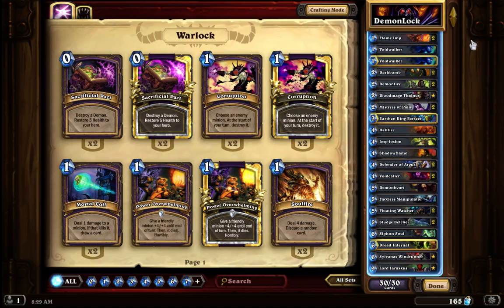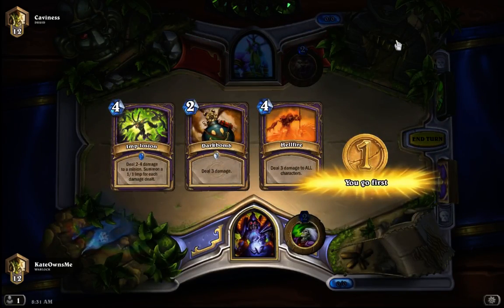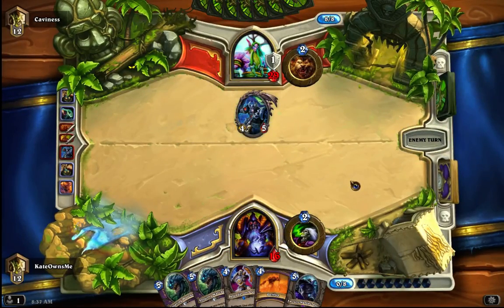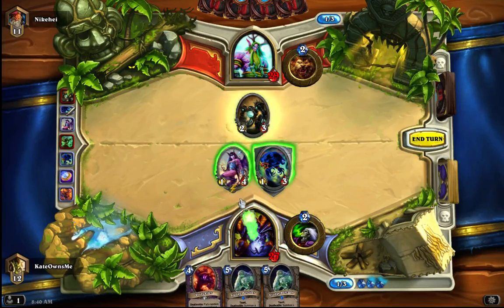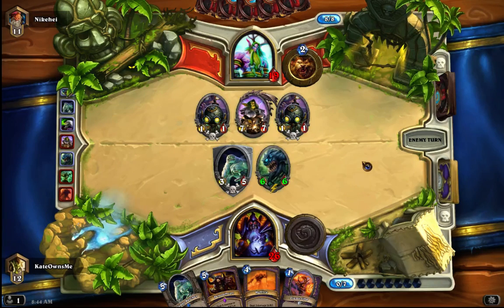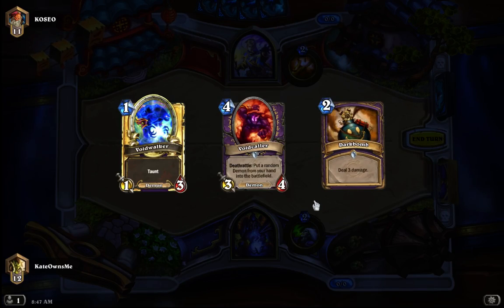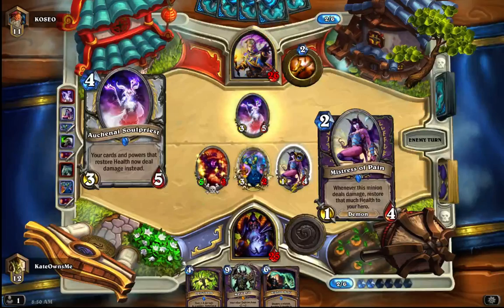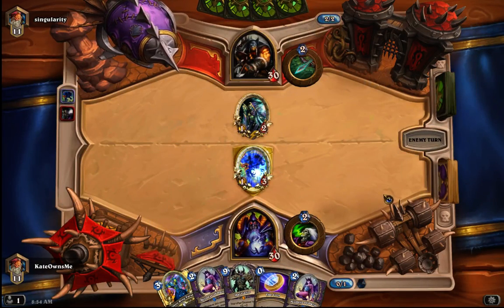JaymesPLAYS Hearthstone - Warlock Wednesday #1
This is the first official weekly Warlock video. Each Wednesday I will be playing primarily DemonLock but about once a month I will shake it up with other gimmick warlock decks or maybe something actually competitive.

The deck list can be seen at the beginning or end of the video.